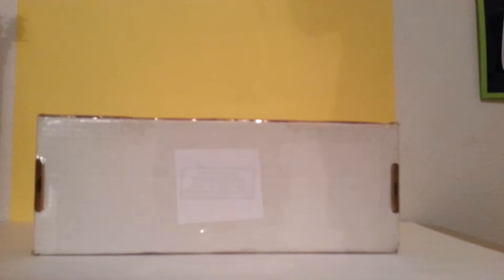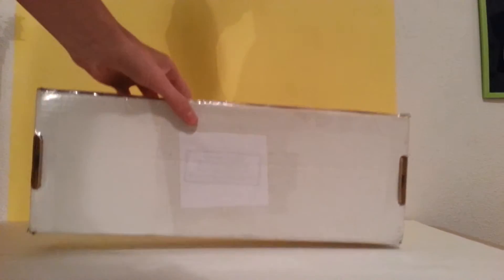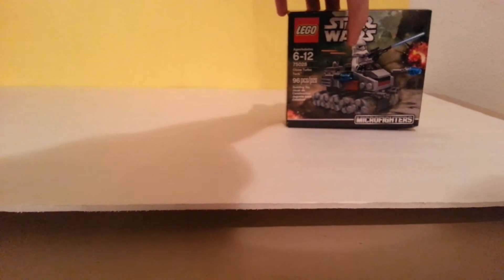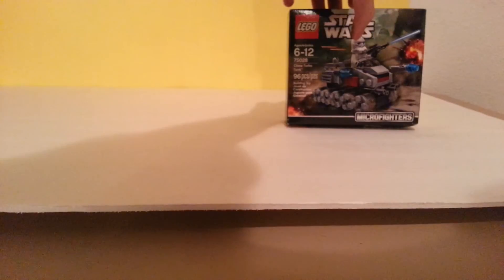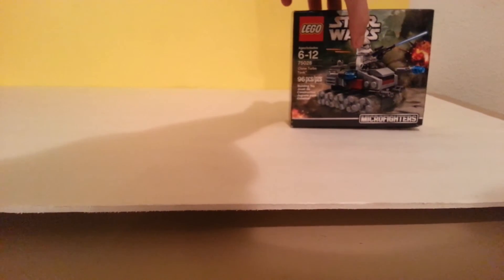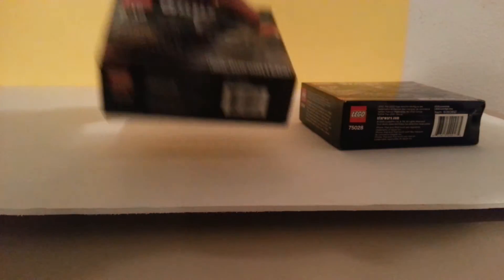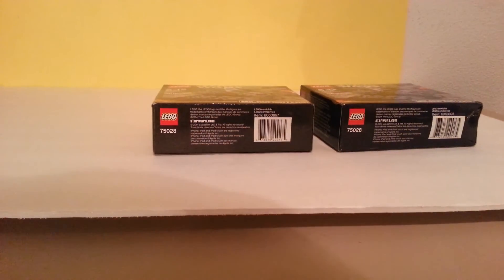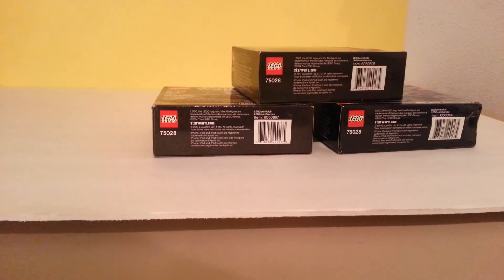Austinman101 giveaway winner